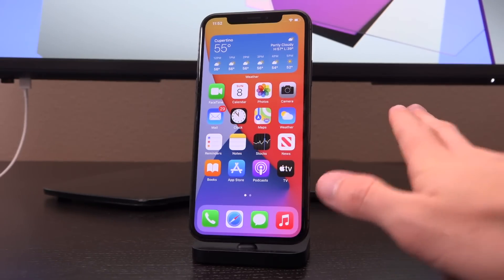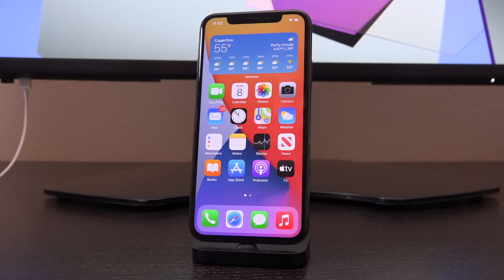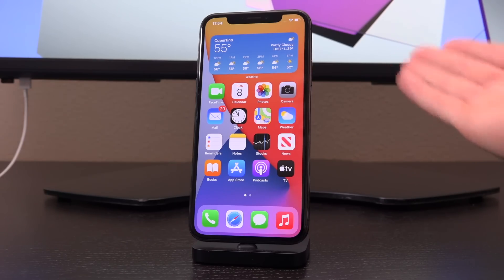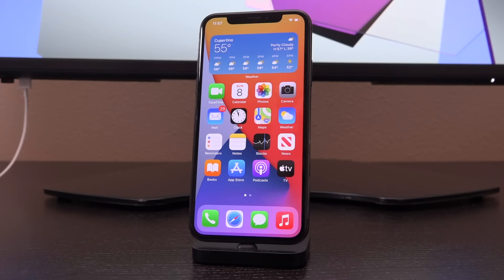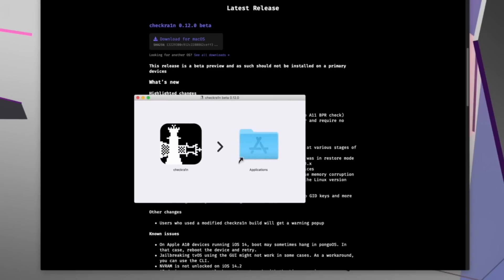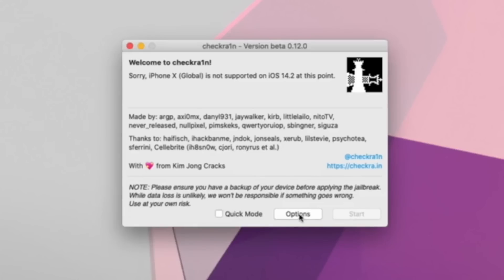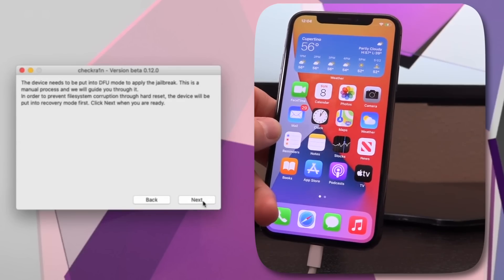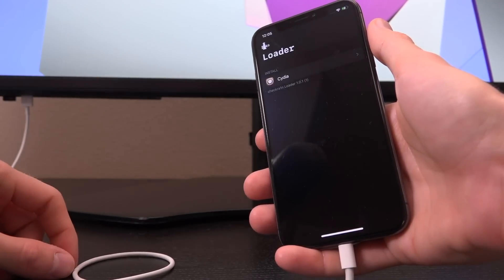NEW Jailbreak iOS 14.2 Checkra1n! How to Jailbreak iOS 14 Tutorial!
How to jailbreak iOS 14 and jailbreak iOS 14.2 via checkra1n! Checkrain does not support the no computer jailbreak methods. Also no Windows support. This is very much a tethered A11 and below jailbreak.

However, iPhone XS - iPhone 12 owners will indirectly benefit from this as well! Security researchers will be able to use checkra1n to find vulnerabilities and develop exploits much easier than without it.

Today the checkra1n group updated their utility by the same name to jailbreak iOS 14 on more devices! The checkra1n jailbreak for iOS 14 – iOS 14.2 now supports A10(X) and even A11 with caveats. This means the iPhone 7 and 7 Plus can jailbreak without restrictions. As for A11, iPhone 8 and iPhone X models can jailbreak iOS 14 via checkra1n, so long as they disable passcode and Touch ID or Face ID respectively. As always, big props to the checkra1n team. You guys rock!

Timestamps:
00:00 - Checkra1n Jailbreak iOS 14 Intro
00:36 - Why iPhone XS, 11 & 12 Users Should CARE!
01:32 - Jailbreak iOS 14.2 - iOS 14 Status (ALL DEVICES)
02:22 - I Don’t Recommend iOS 14.2 - URGENT!
02:42 - Checkra1n FAQ + Device Support | (watch before asking pls)
05:00 - iOS 14 Checkra1n iPhone X & 8 Limitations
05:32 - URGENT! Disable Passcode on iPhone X & 8
06:23 - Download Jailbreak iOS 14.2 Checkra1n Setup
09:02 - Connect to Computer & Trust Connection
09:56 - How to Use Checkra1n on iPhone X & 8
11:12 - The iOS 14 - iOS 14.2 Jailbreak process!
12:58 - Installing Cydia on iOS 14.2 Jailbreak
14:03 - Downloading Packages from Cydia!
14:33 - How to Boot TETHERED to Use Jailbreak
15:16 - Jailbreak iOS 14.2 Concluding Thoughts